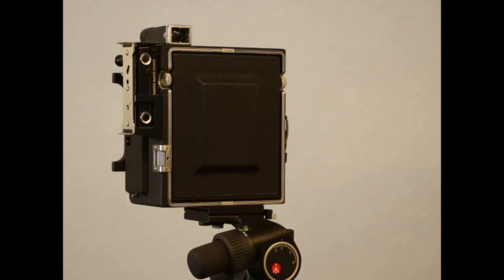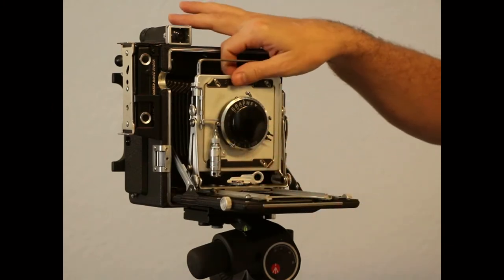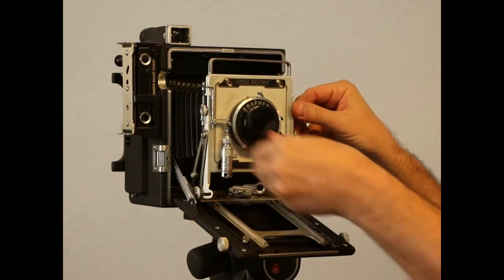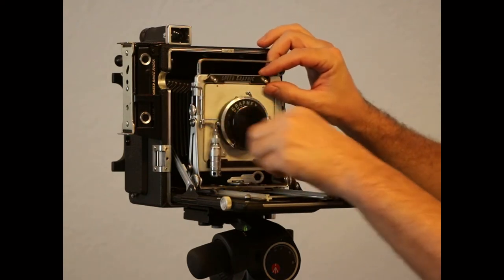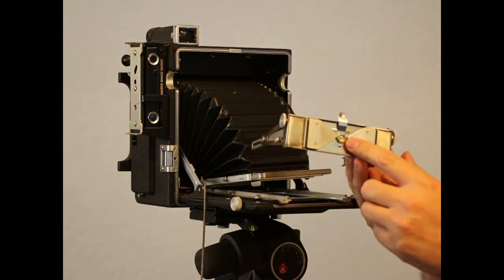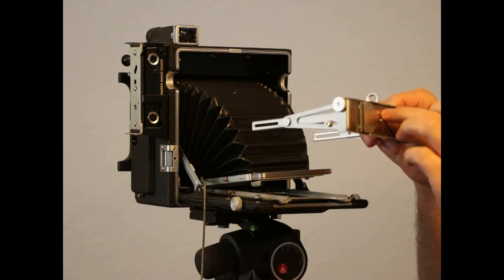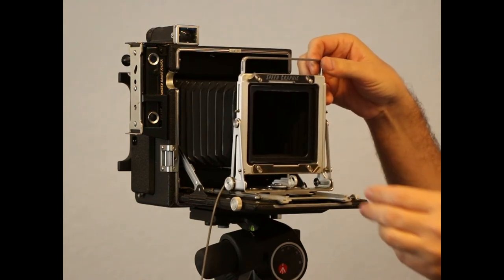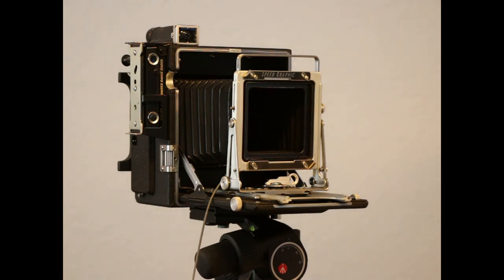Forward Tilt on a Speed Graphic - Drop Bed and Reverse the Front Standard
Forward Tilt is a useful front standard movement in Large Format Photography as it provides infinite depth of field.  Find out two ways to do this on a Graflex Speed or Crown Graphic: by dropping the bed and by reversing the front standard.